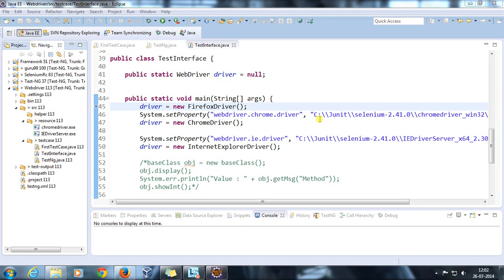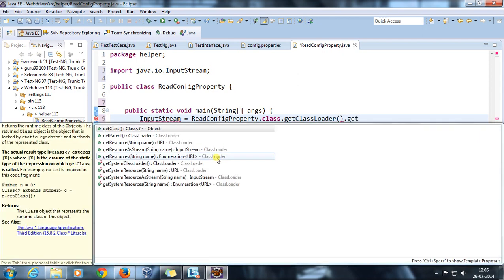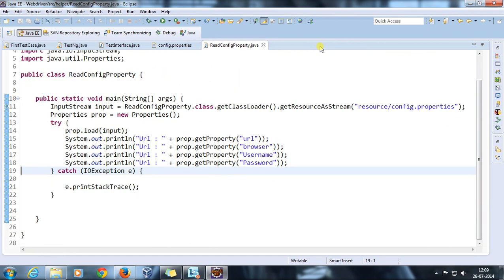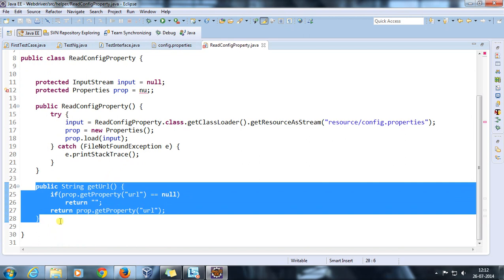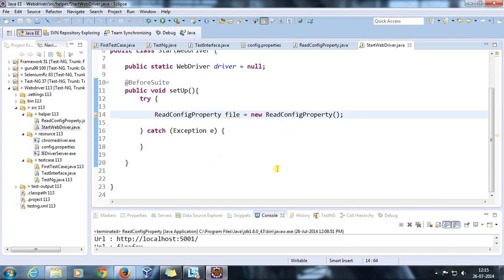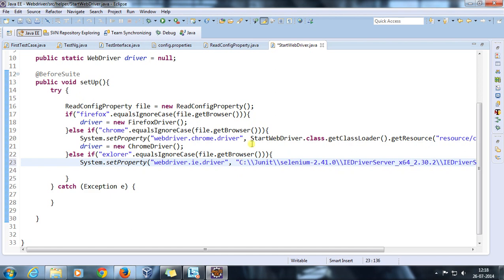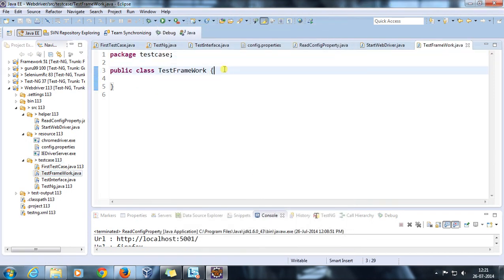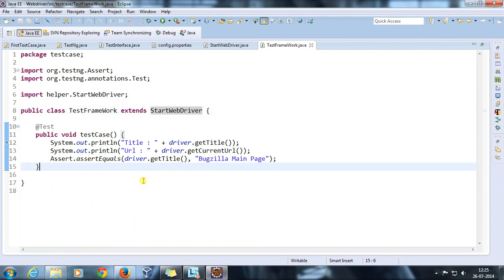7. Selenium WebDriver || Framework Design.